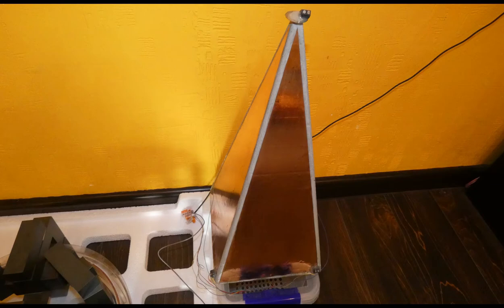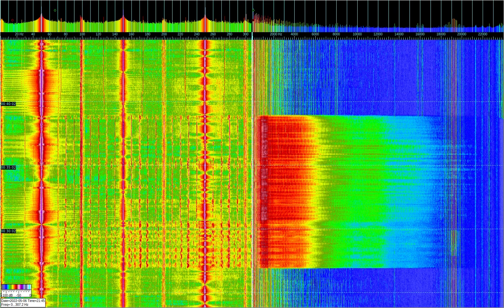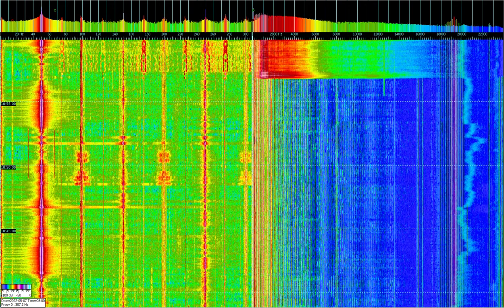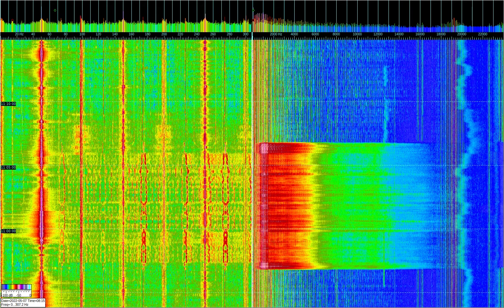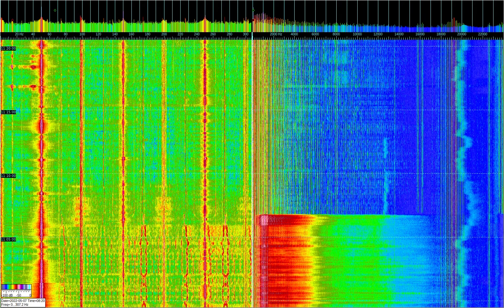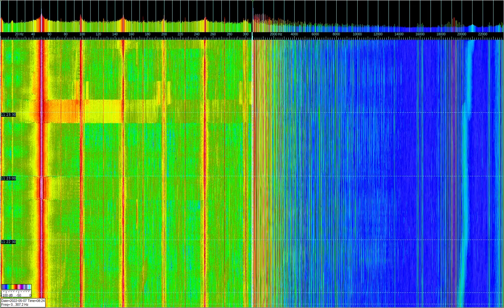EMF monitor 7-05-22